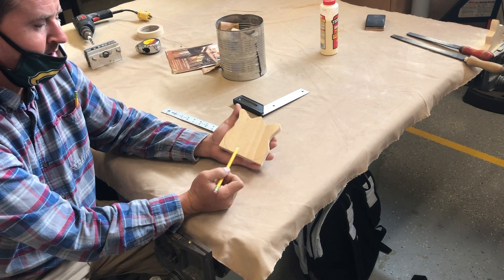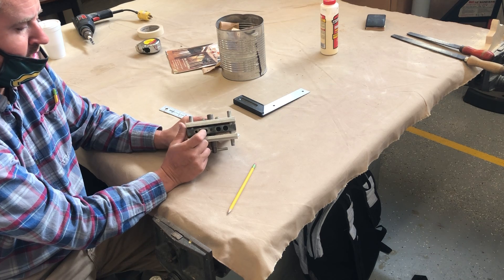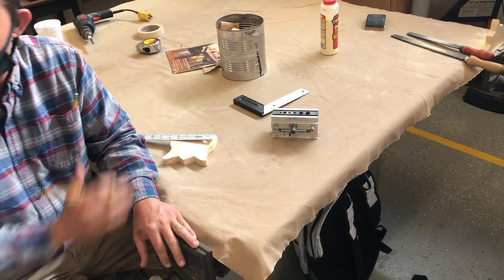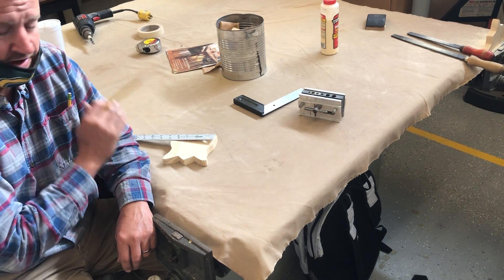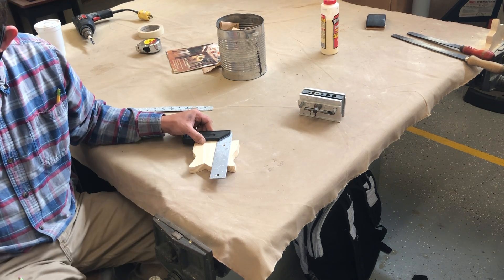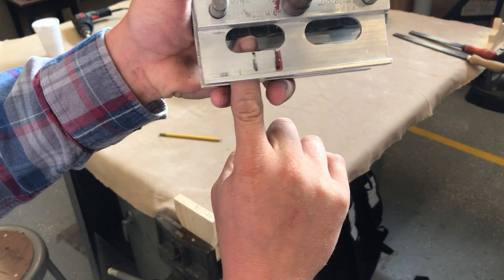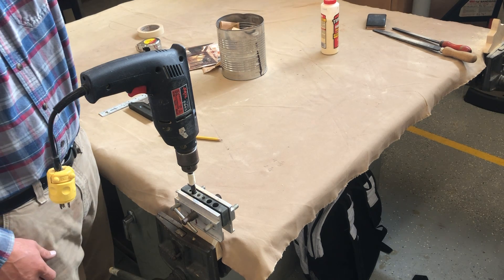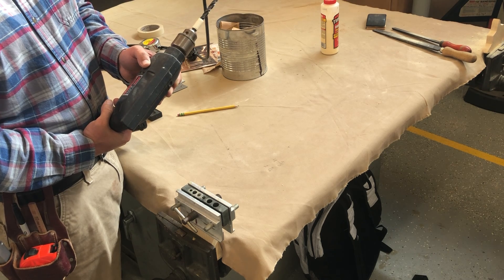Wood Working 1 Tulip Video #3 Bottom Hole Drilling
how to drill hole in bottom of tulip head